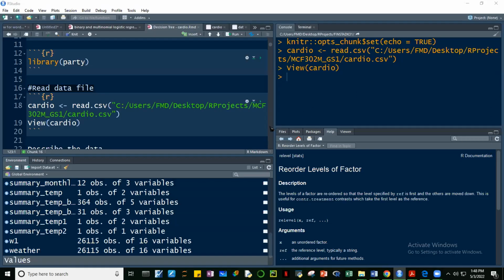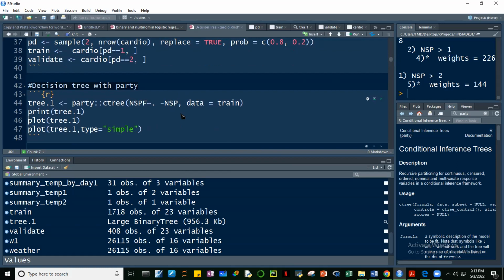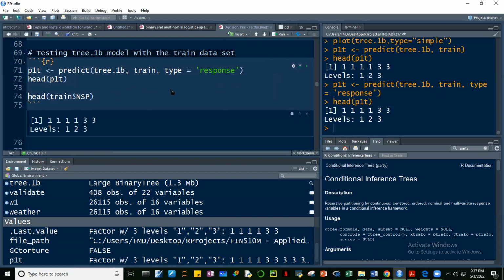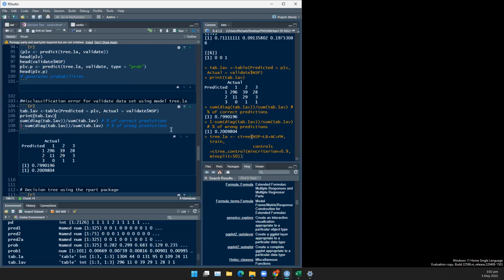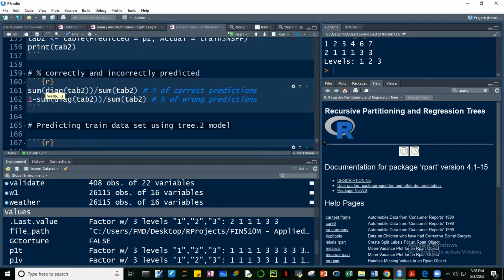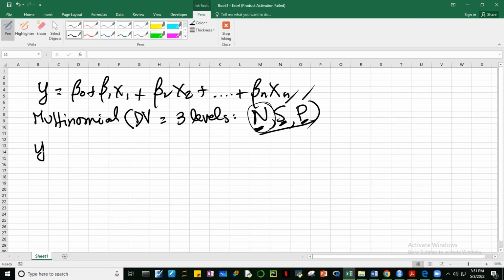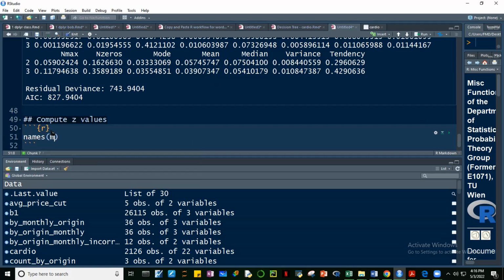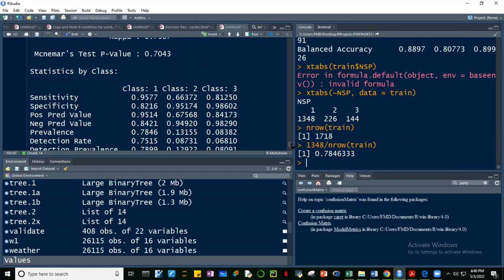FIN610M May 2, 2022 Multinomial, Decision tree